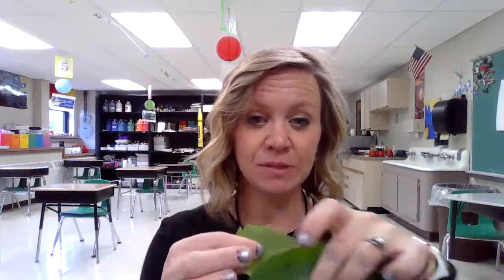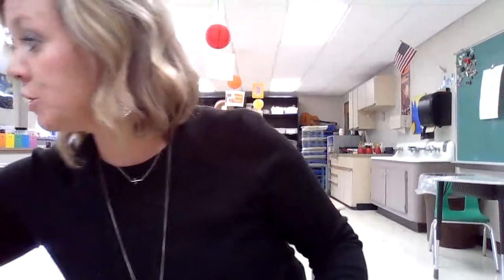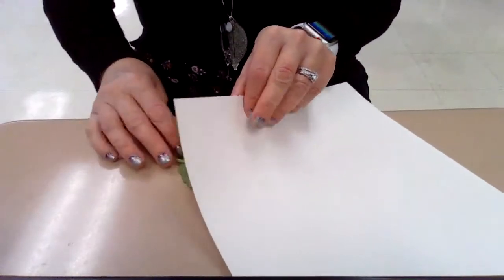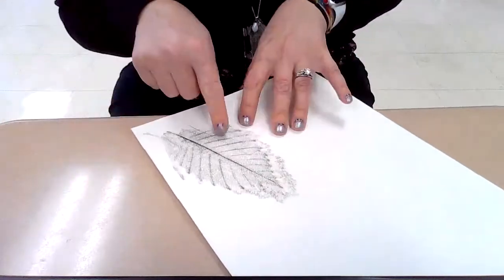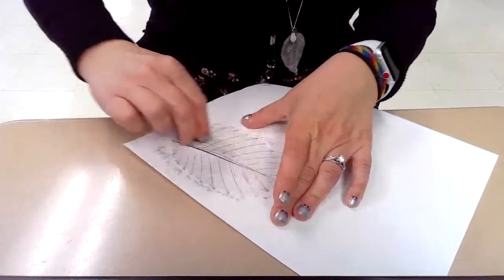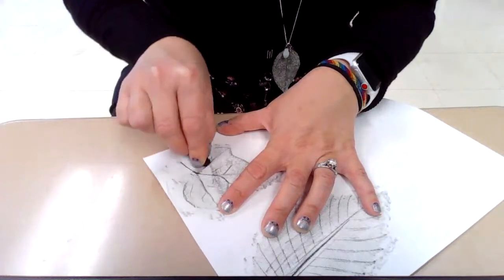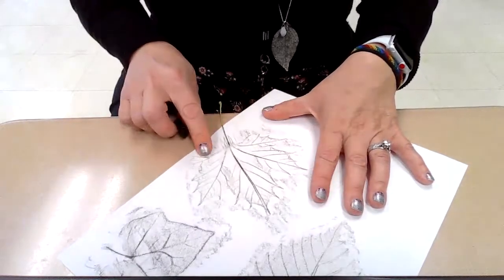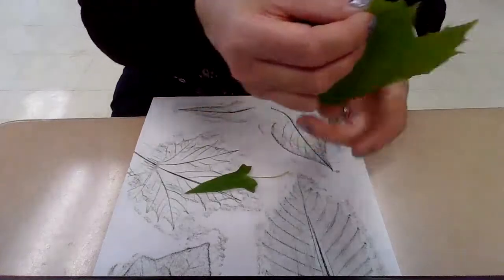2nd Grade Leaf Rubbings Part 1